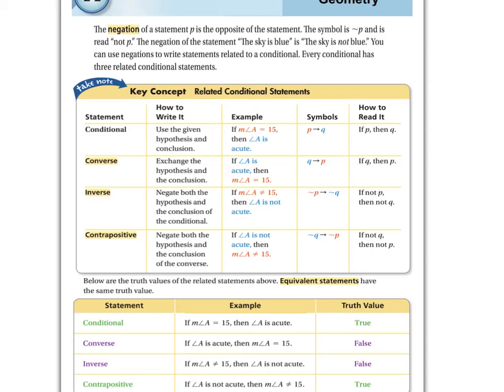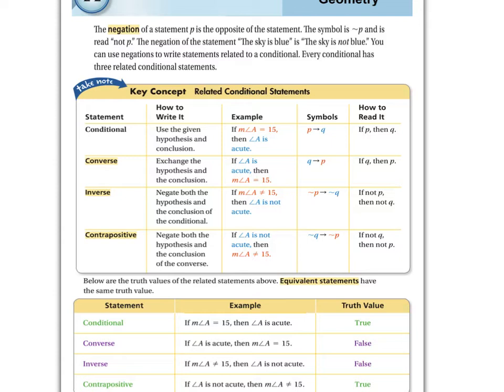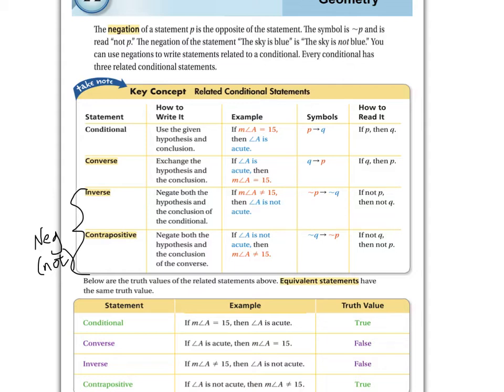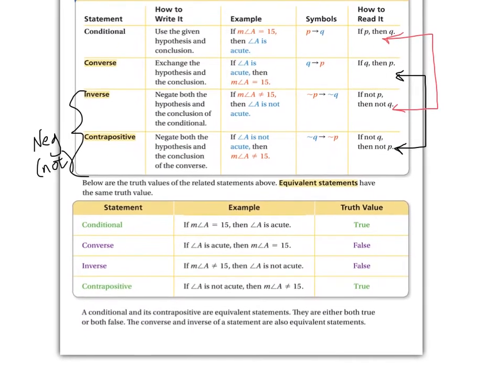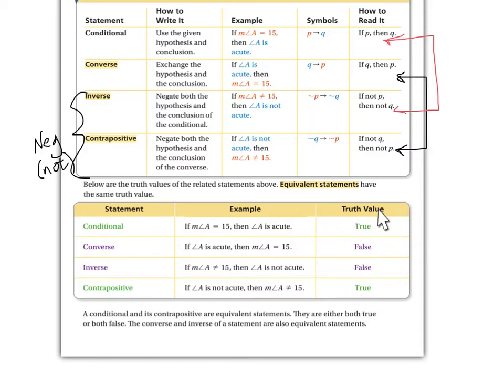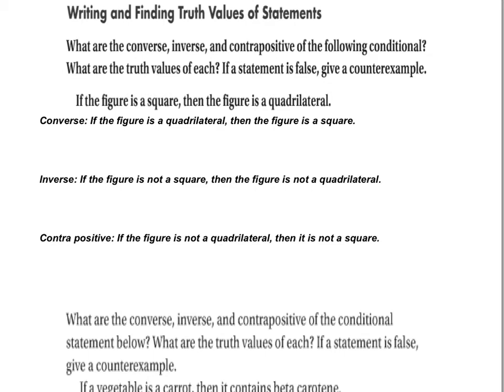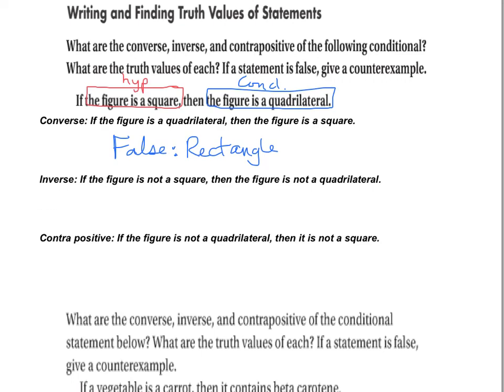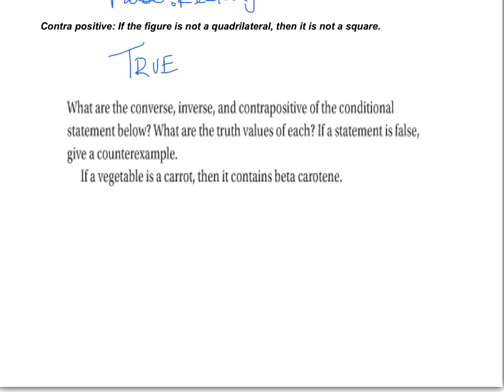Intro to Geo. Section 2.2 Part 2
Conditional, Converse, Inverse, Contra-Positive